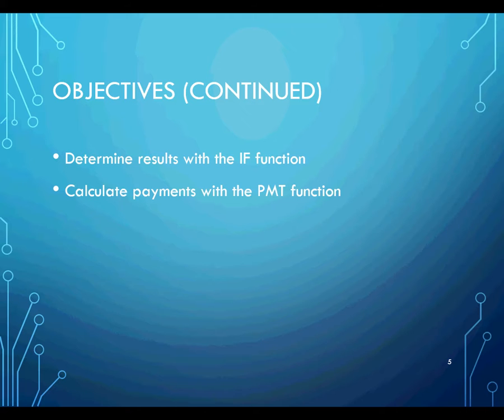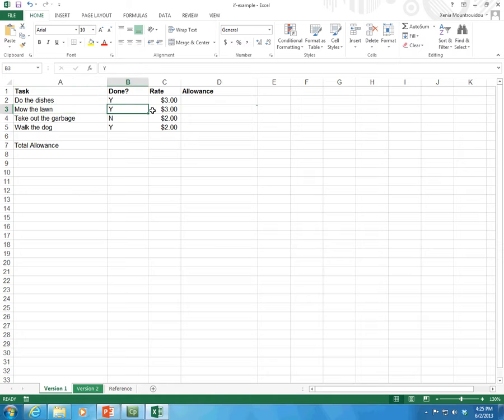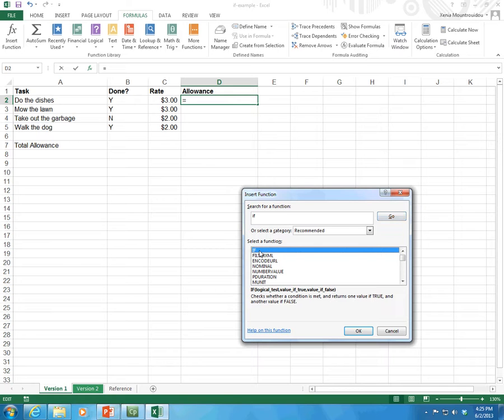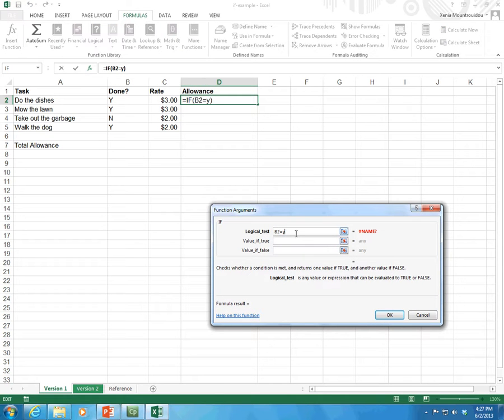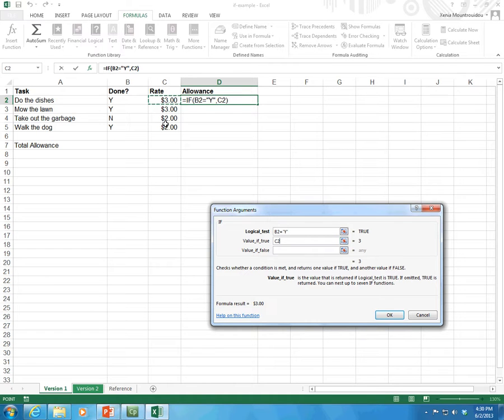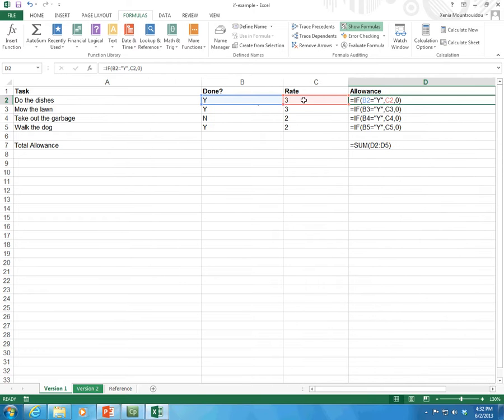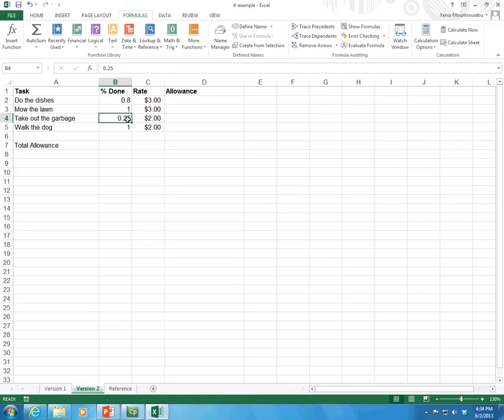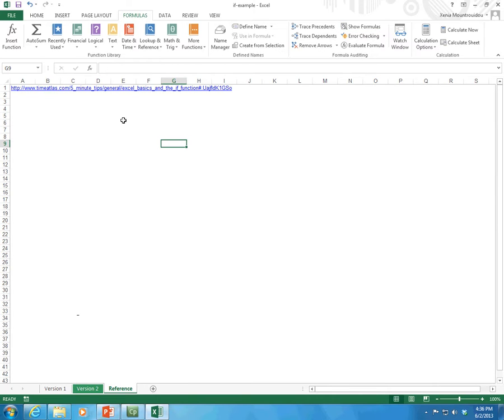excel_ch2_part5